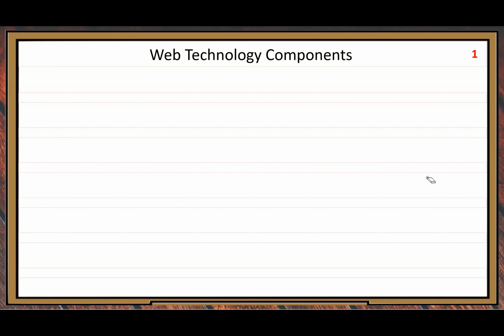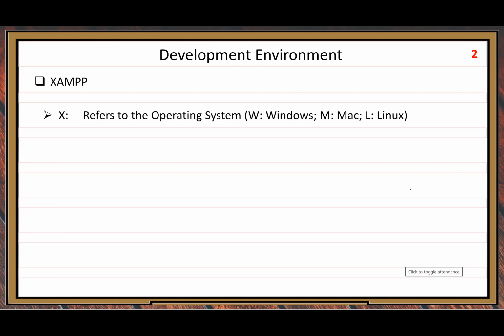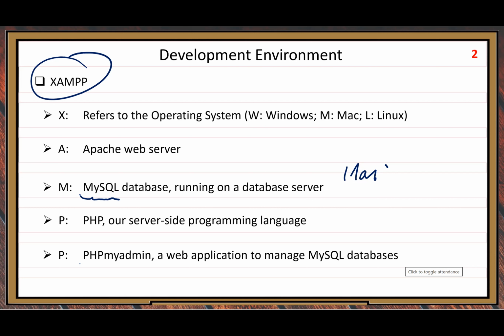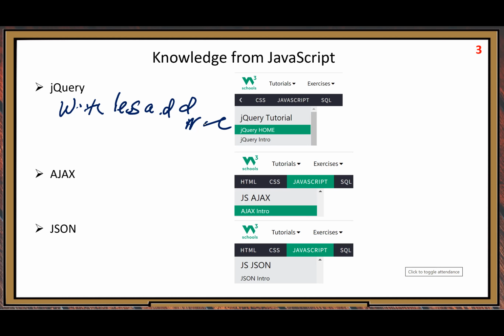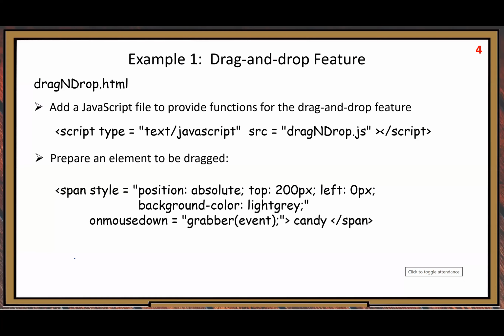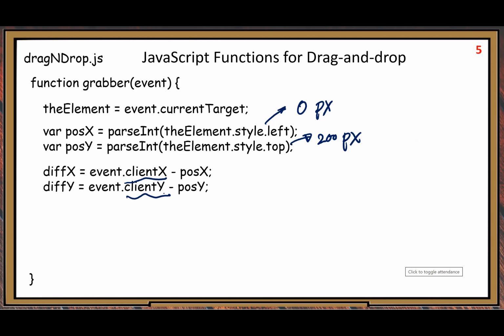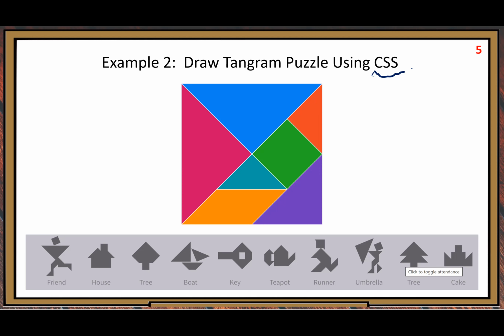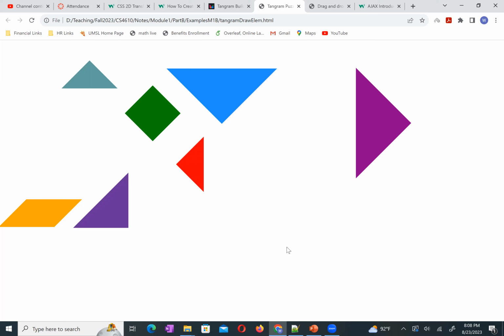CS4610FS23Module1BVideoAll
This video is for teaching at UMSL:  CS4610, Fall 2023, Module 1 Part B  Programming Environment